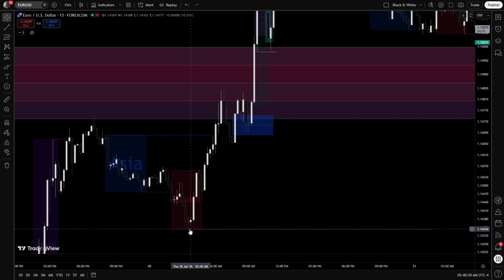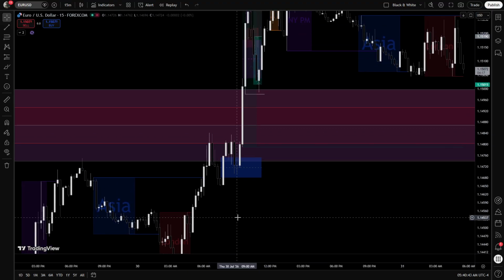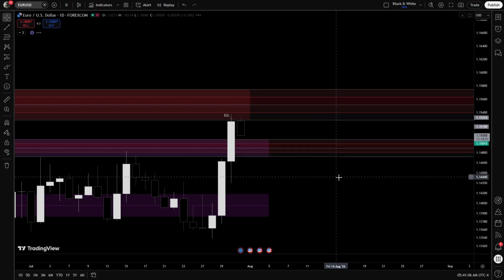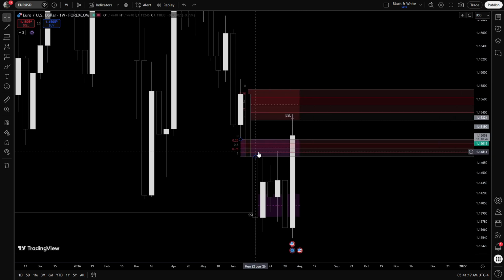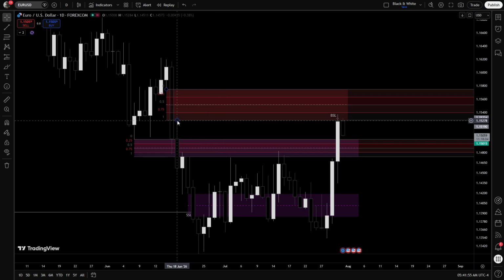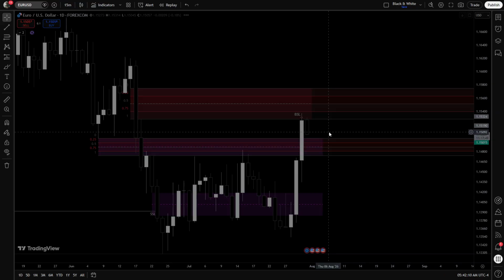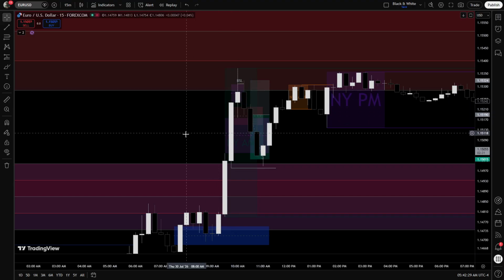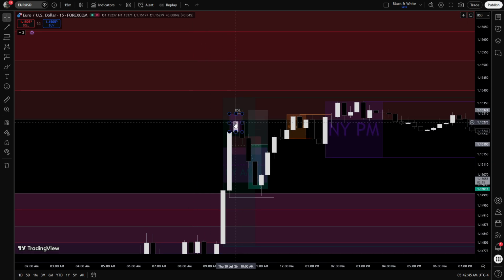Very informative trade ( Eur/Usd ) | ICT Concepts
I share live forex trading sessions, trade breakdowns, ICT concepts, Smart Money Concepts (SMC), price action analysis, trading psychology, and risk management to help traders improve their decision-making.

📈 What you'll find:
• EUR/USD Analysis
• ICT & Smart Money Concepts
• Trade Recaps
• Trading Psychology
• Risk Management
• Beginner & Advanced Trading Education

00:00 Intro & Trade Overview
00:40 New York Open & Initial Bearish Bias
02:24 Why the Market Turned Bullish First
04:01 Silver Bullet Liquidity Sweep
05:00 Lower Timeframe Confirmation (FVGs)
06:40 ICT 2022 Model & OTE Explanation
08:15 Missed Entry & Trading Psychology
09:33 My Actual Trade Entry & Management
12:35 Lessons From This Trade
14:10 Future Trading Plan & Outro